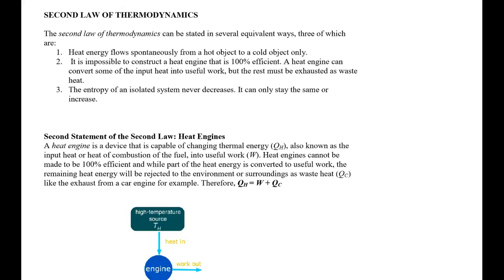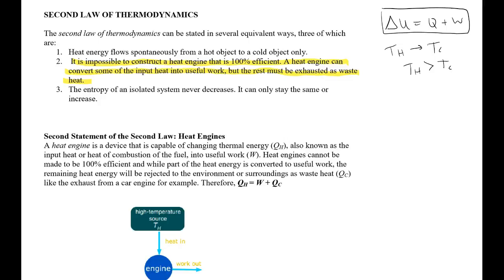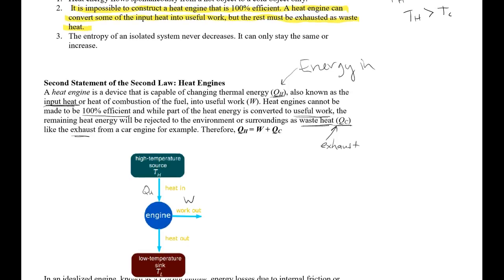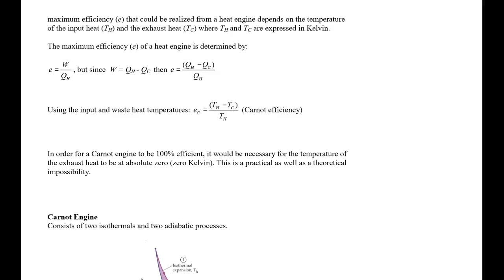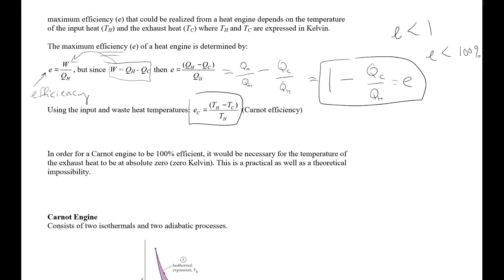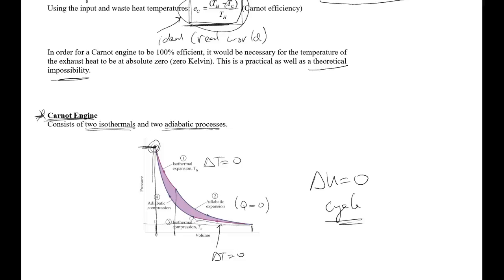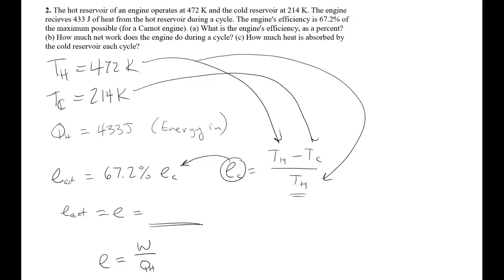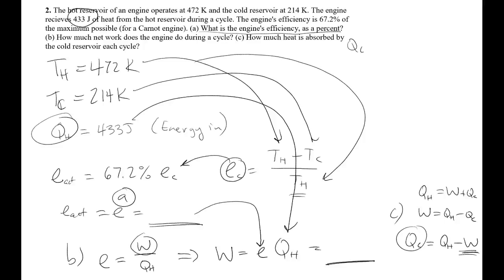Recording #17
Second Law of Thermo Notes